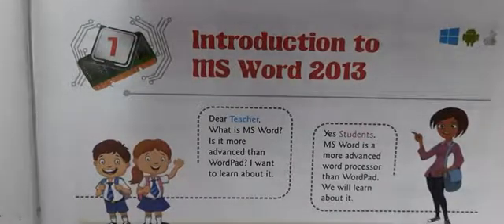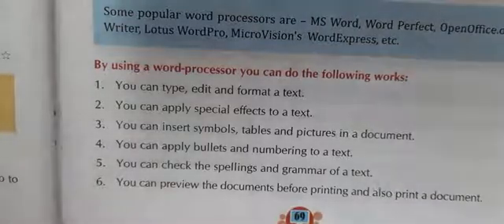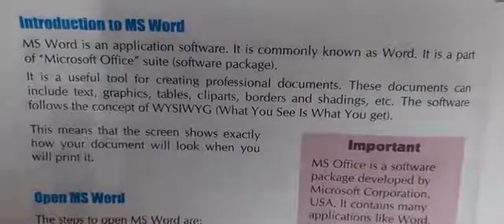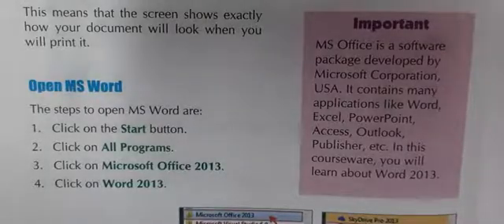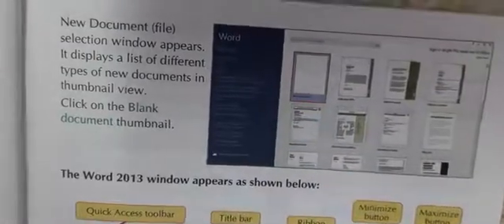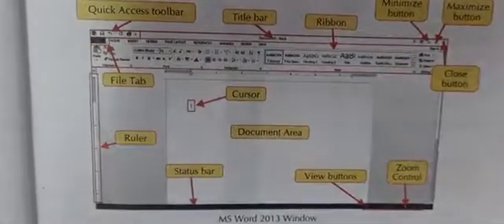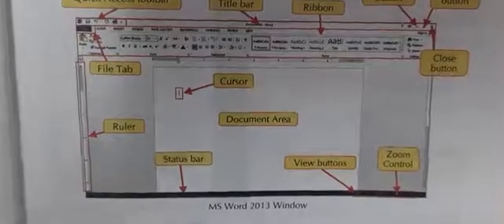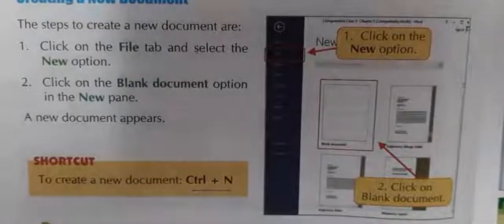Computer Class 3 Chapter 7 Introduction to MS Word 2013( part 1)